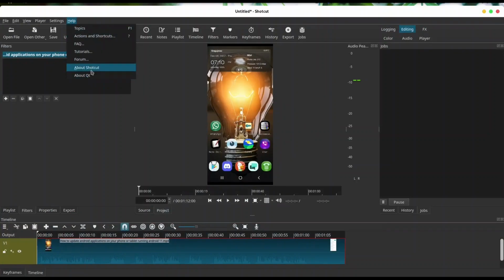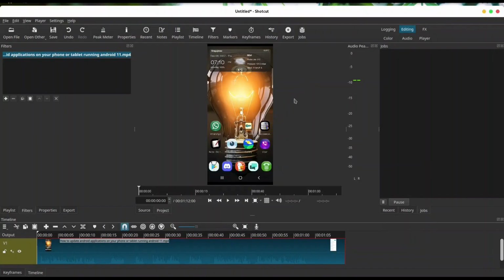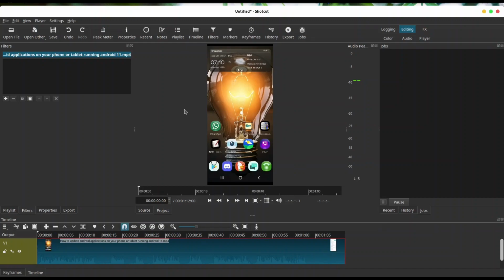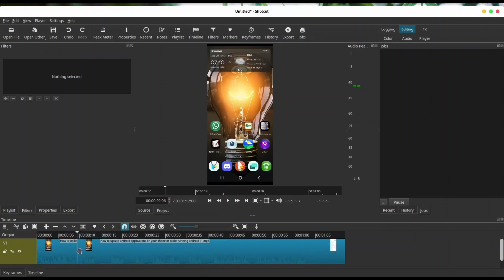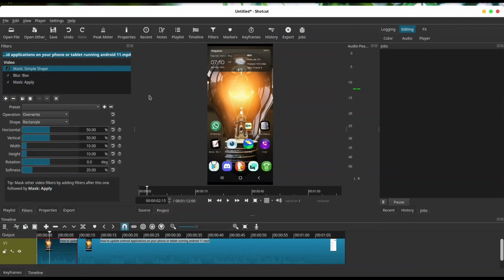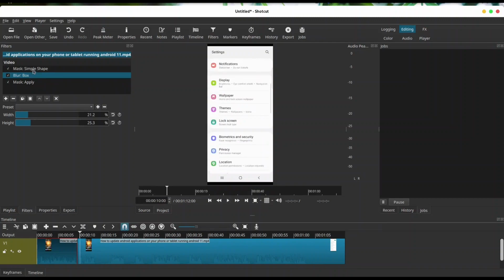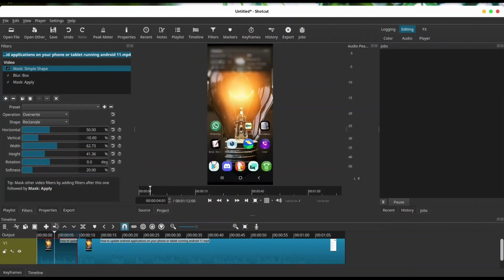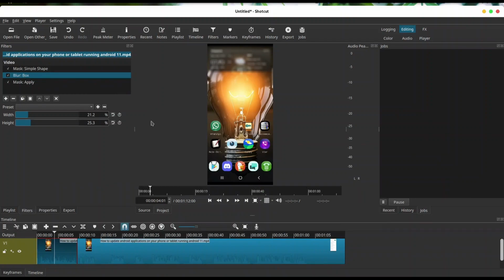Shotcut Video Playlist - Blur video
In this episode of Shotcut Video Playlist, we are going to discuss blurring of single area of video.